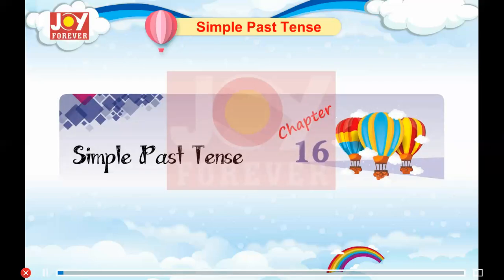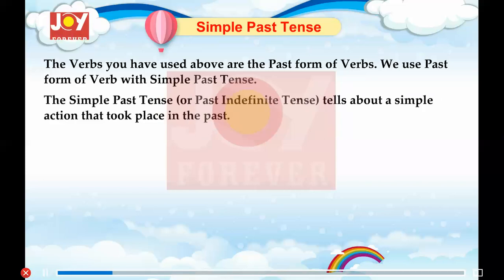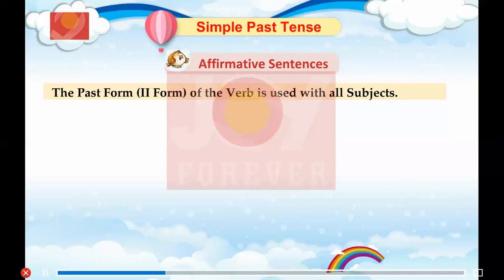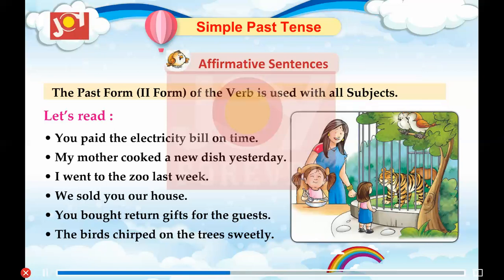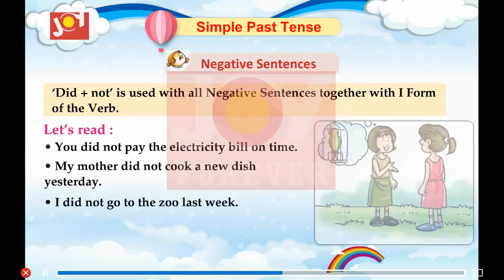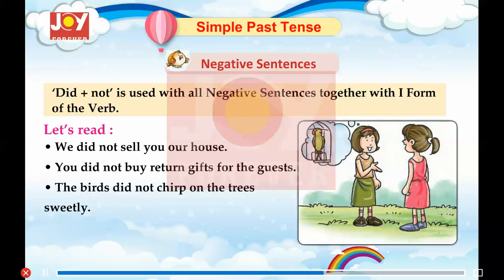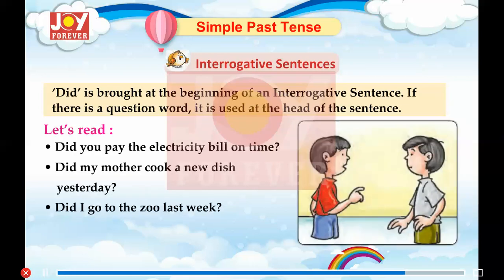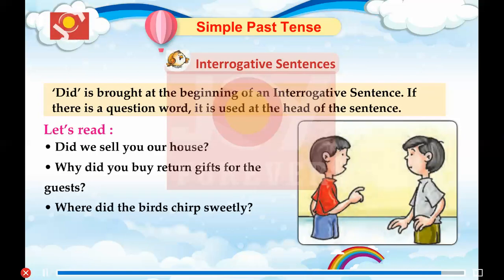Joy Forever Books English Grammar Class 3 Chapter 16